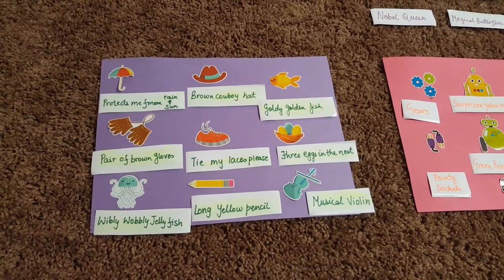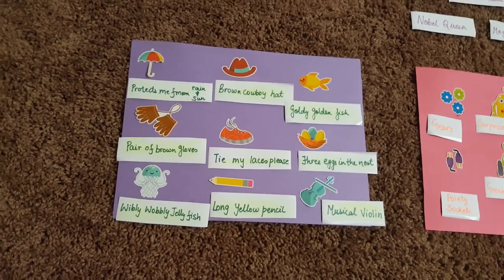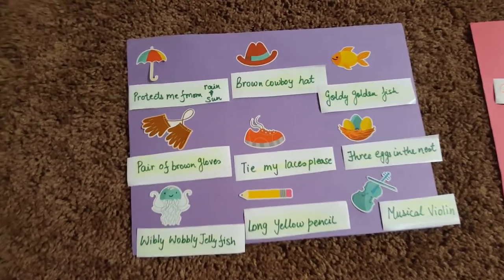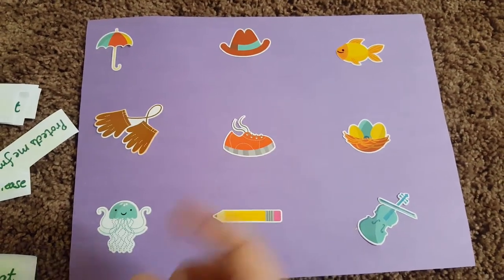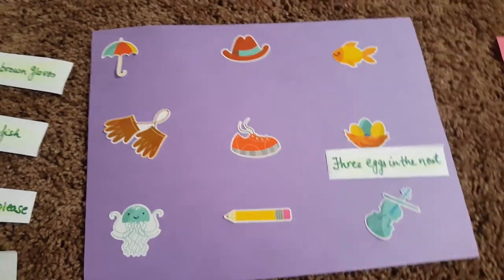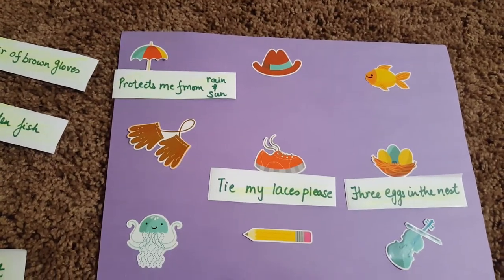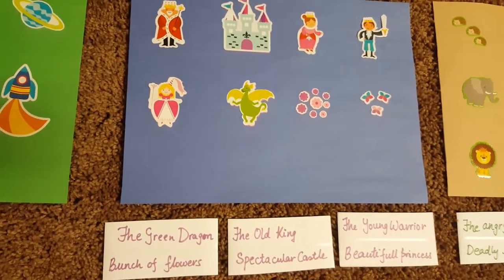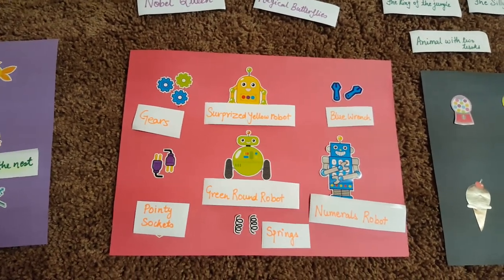Reading Enhancing Activities - Lkg/UKG/1st grade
DIY Fun Reading Enhancing Sheets

 Loads of stickers have been used to make it more interactive and engaging. Please try out these activities as they are easy to create, low cost involved and 100% useful for kids who are trying to learn how to read.

Focus Points of the video
1.Picture Recognition
2.Picture Description
3.Short sentence formation
4.Match Sentences to pictures
5.Form short stories

Sharing links below of other videos that would be usefull.

Link below to my other accounts where you can find us in action.